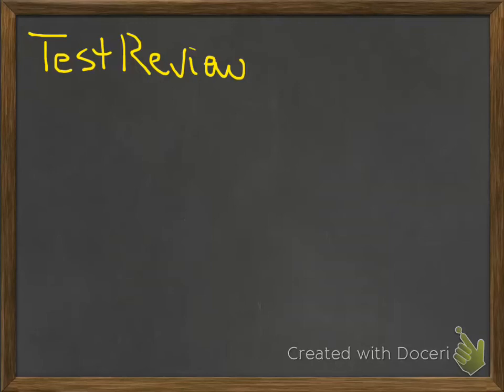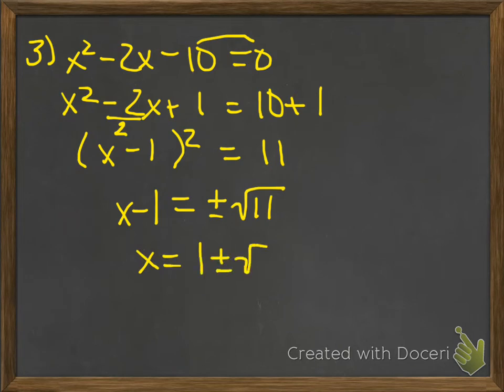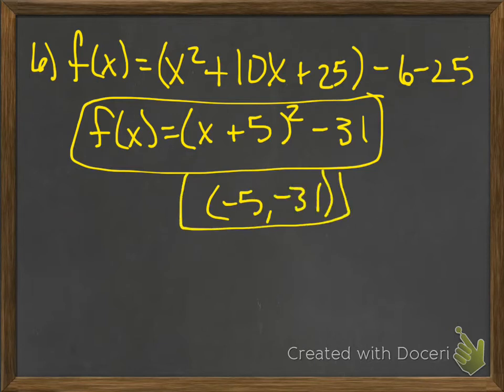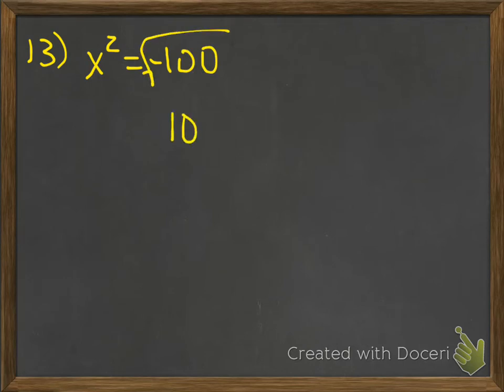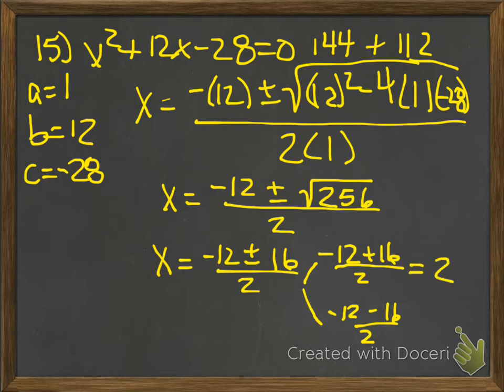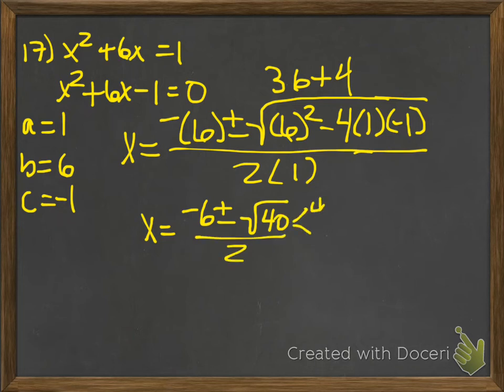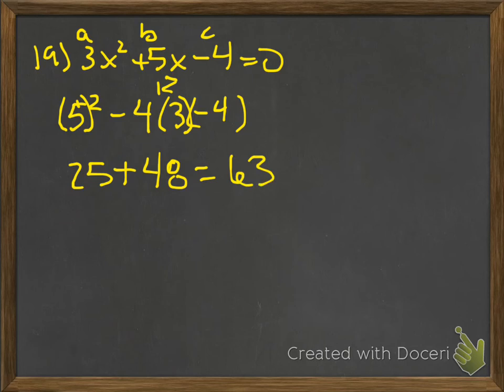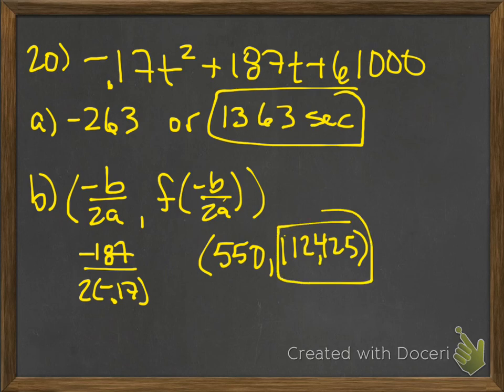5.4-5.6 test review